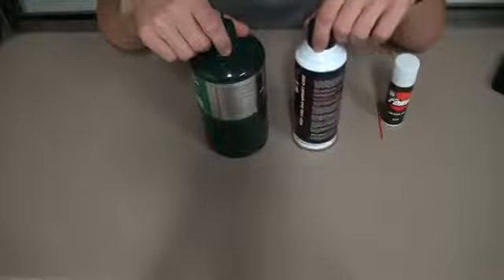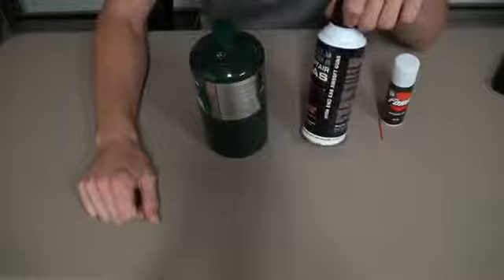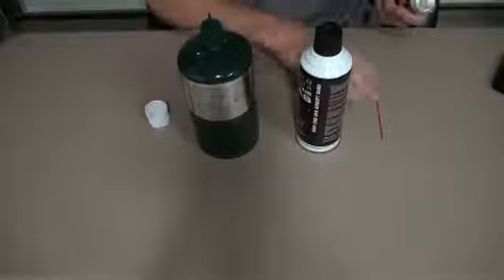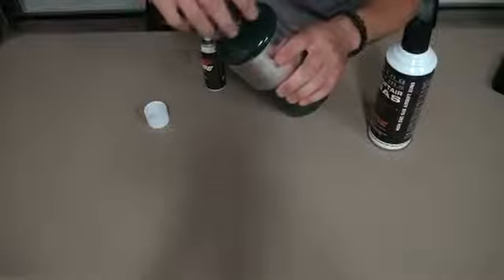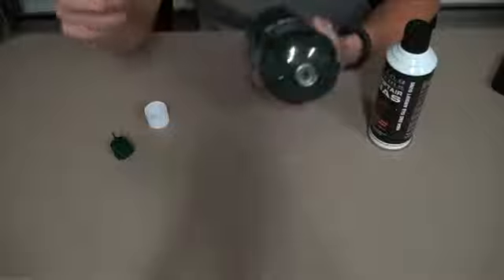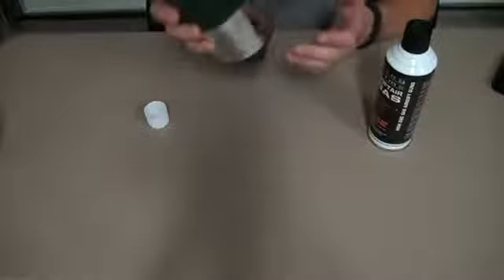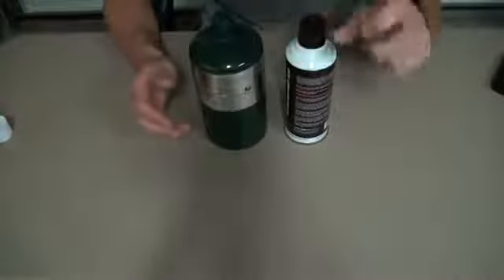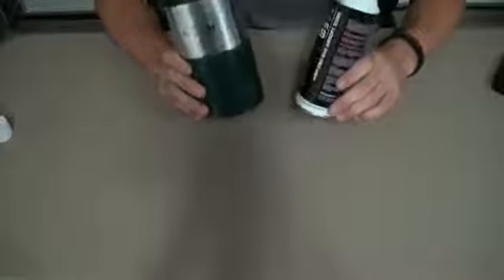Green Gas vs. Propane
Green Gas can be bought at your local Airosft store. Propane can be bought at your local Airsoft stores and hardware/home stores/